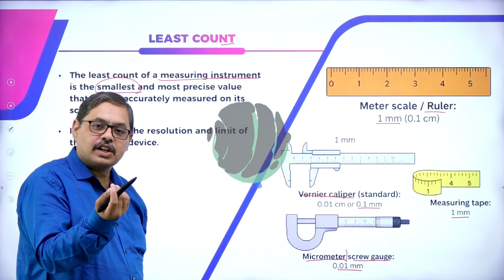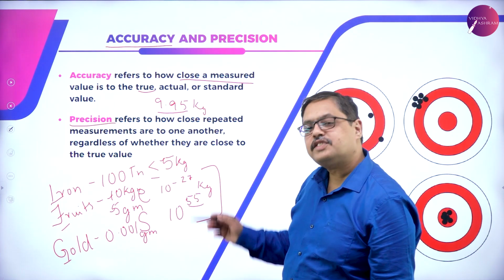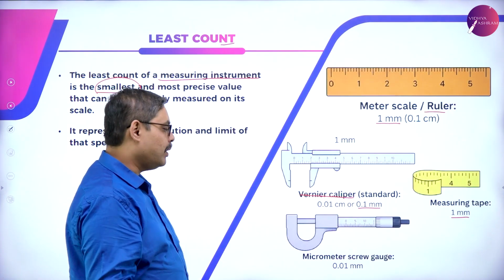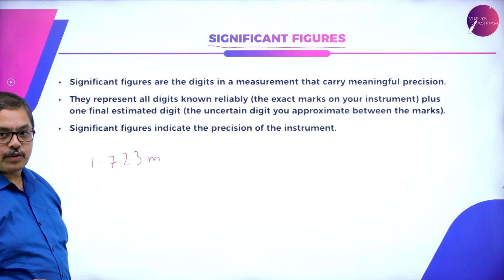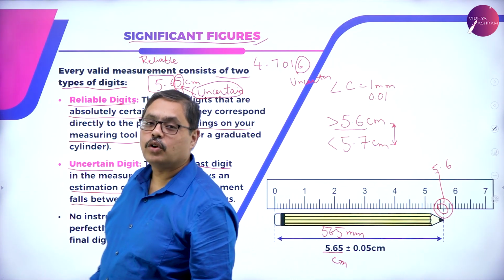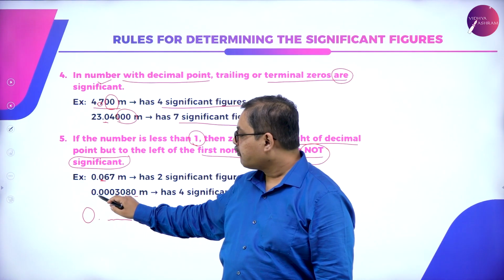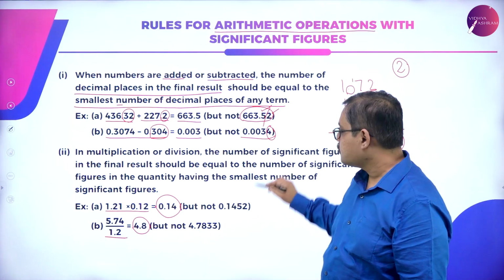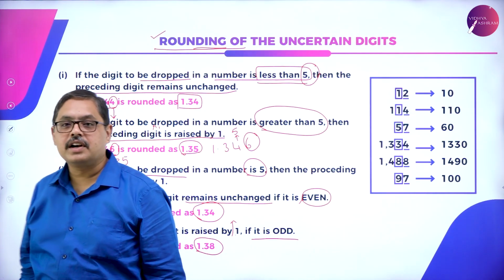DAY 02 | PHYSICS | I PUC | UNITS AND MEASUREMENTS | L2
Class : I PUC
Stream : SCIENCE
Subject : PHYSICS
Chapter Name : UNITS AND MEASUREMENTS
Lecture : 2